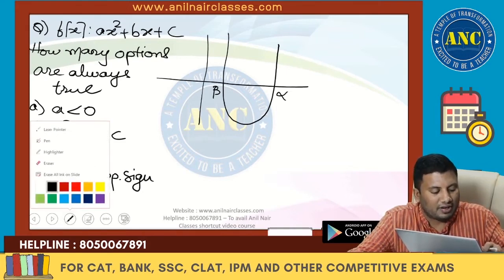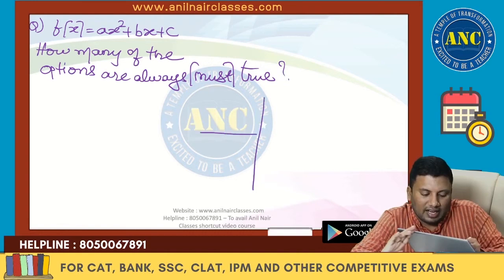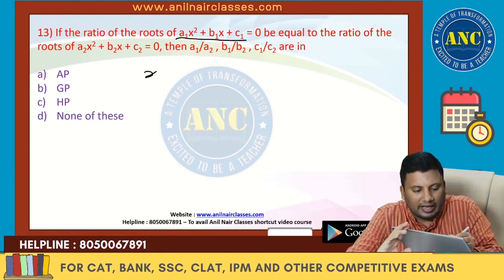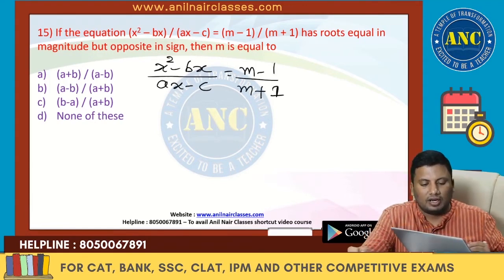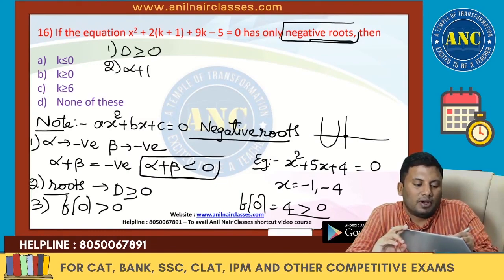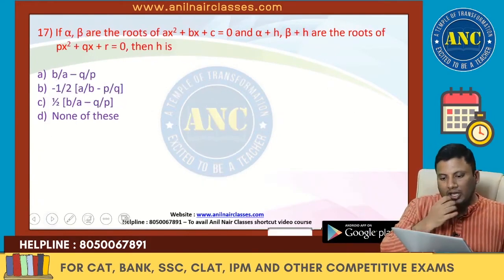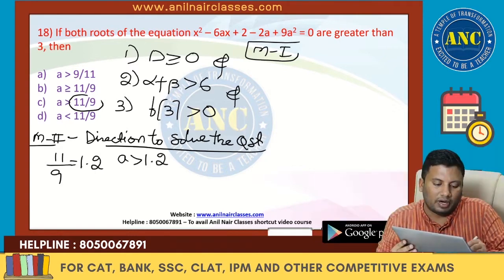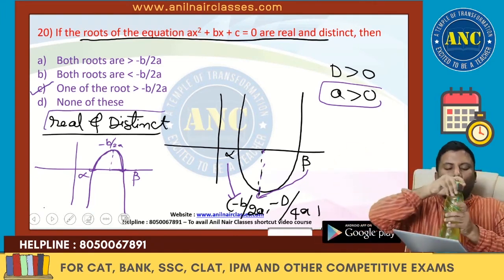Uncover the Secrets of Quadratic Expressions with Anil Nair ( Session-4) - Download the App Now!